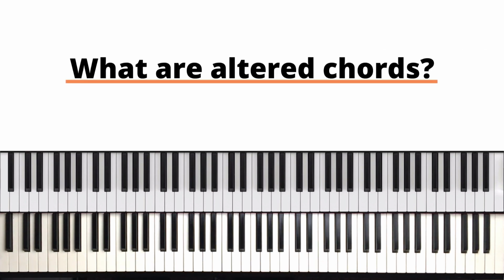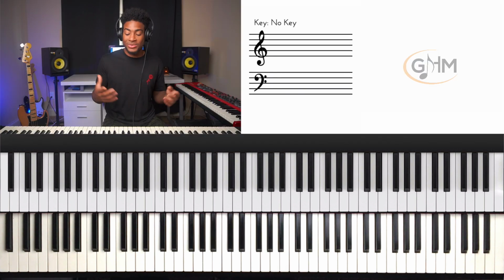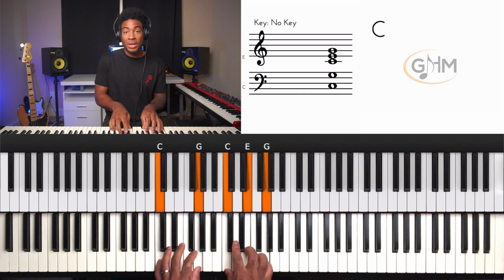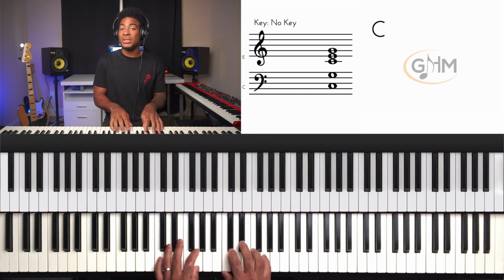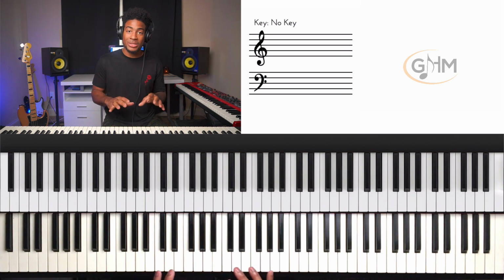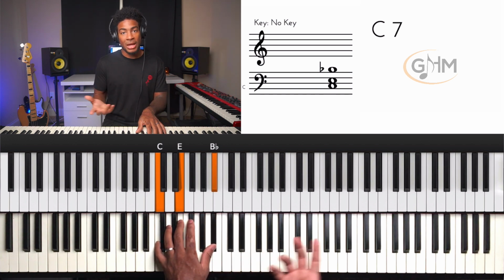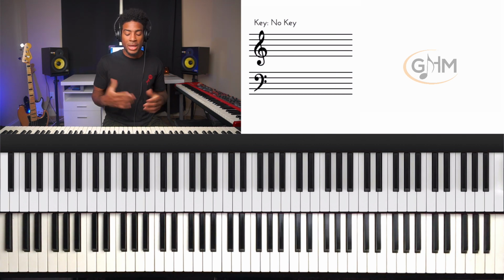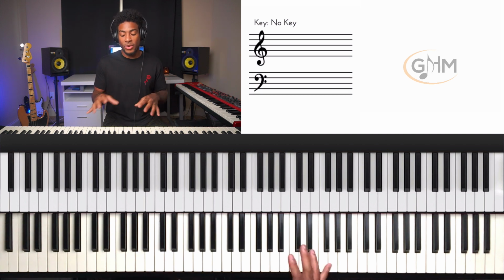EASY Altered Chords for Gospel, Jazz & Neo Soul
Hey Gifted Hands family!

Today we are looking at a simple and easy way to play altered chords. EVERY musician, no matter the genre should know how to play and use altered chords.

We will also look at some quick tricks that you can use to create and memorize altered chords and harmony.